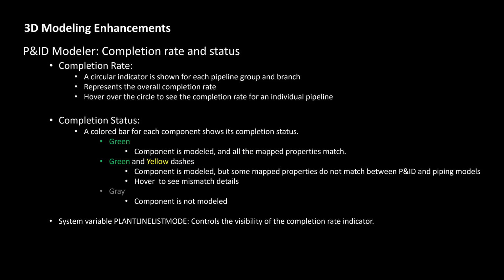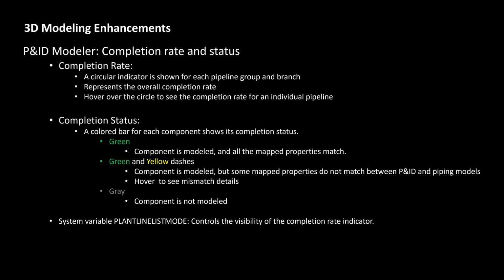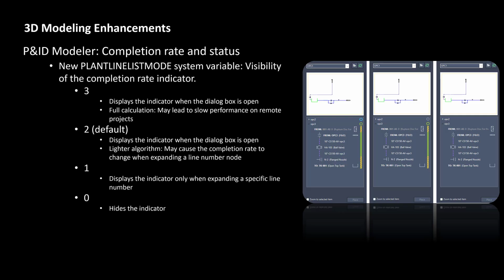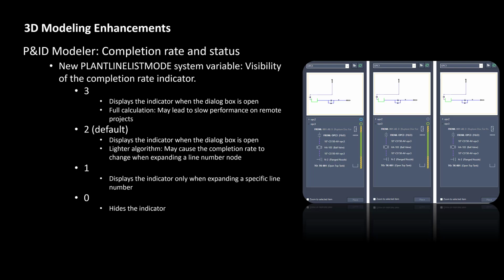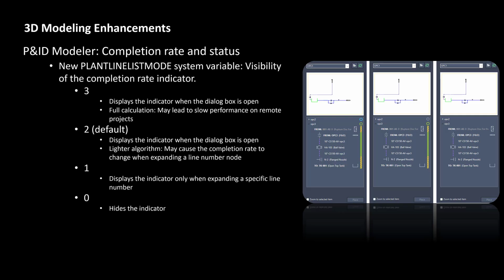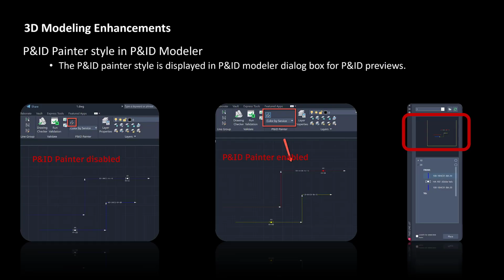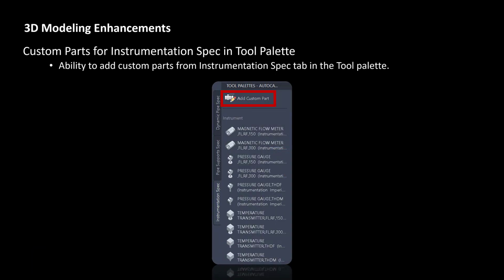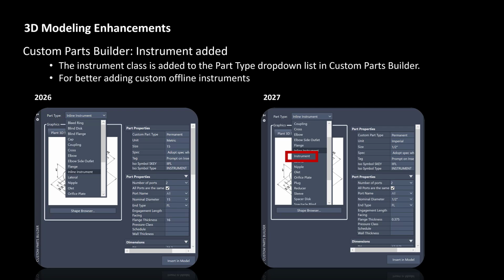New Features 2027: 3D Modeling Enhancements | AutoCAD Plant 3D